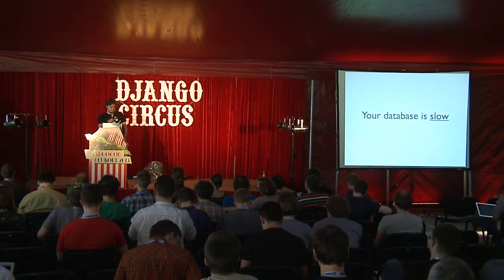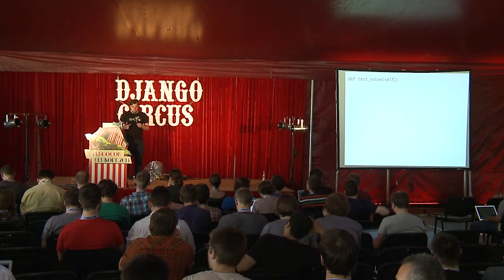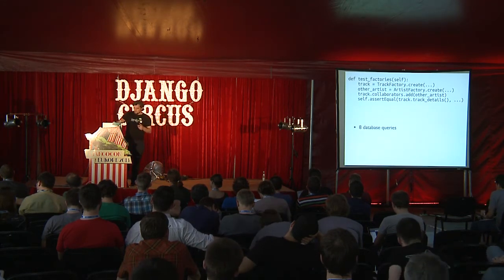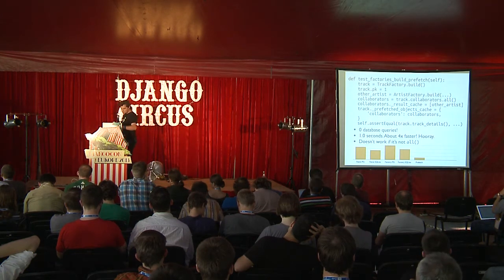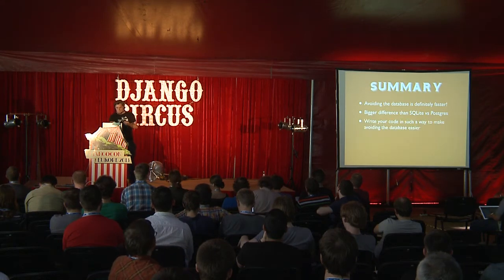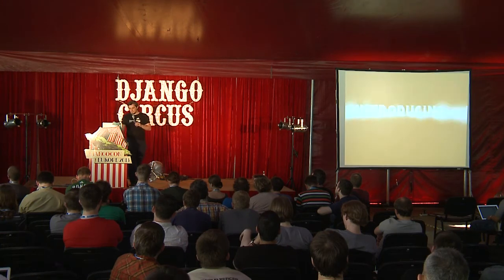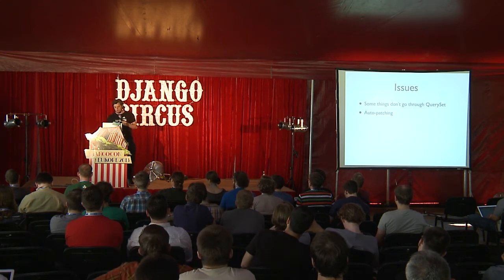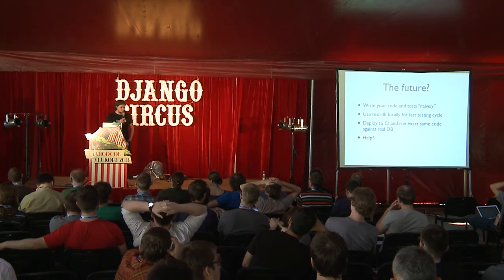DjangoCon EU 2013: Marc Tamlyn - Mock your database